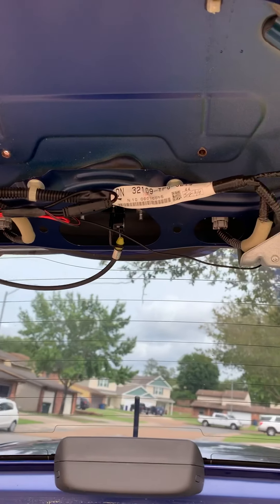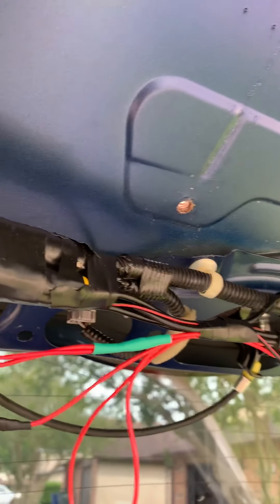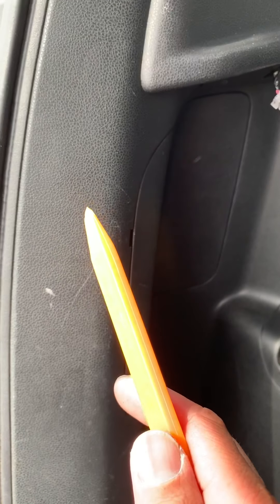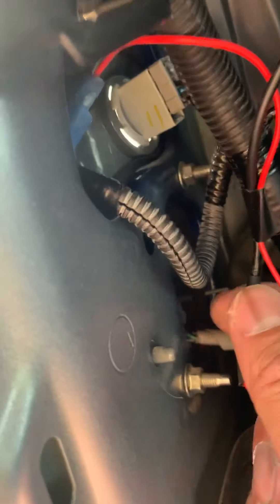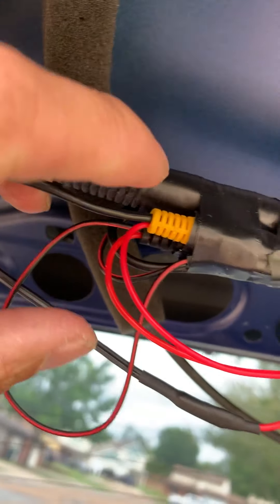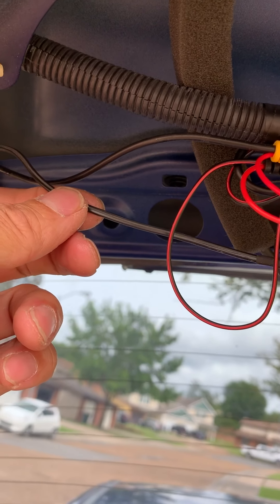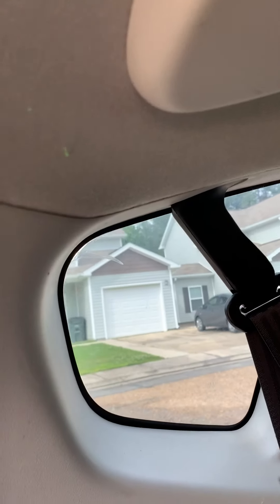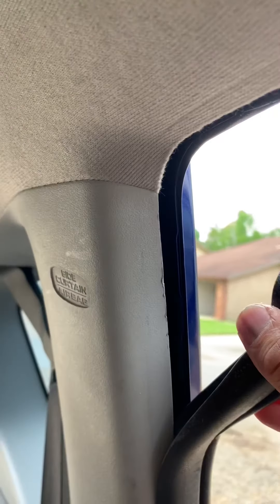Honda Fit reverse camera wiring install